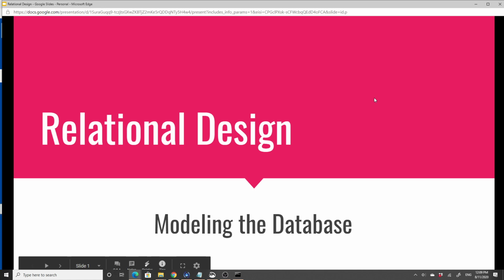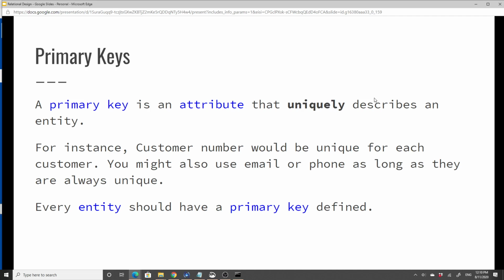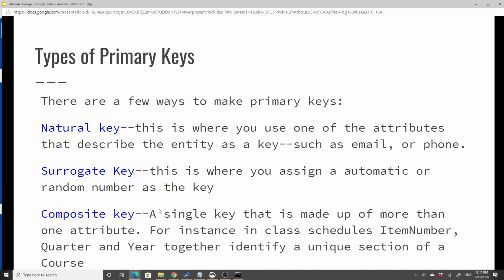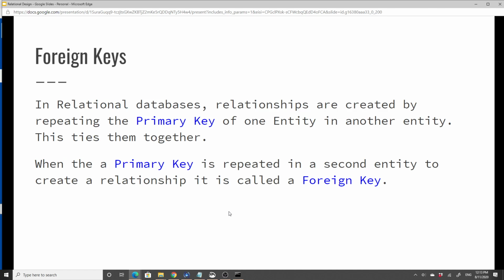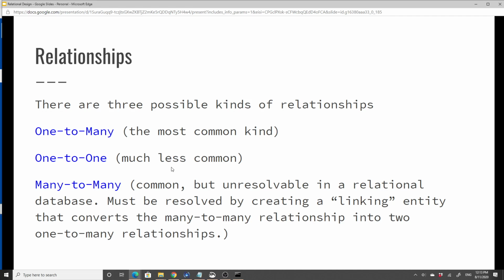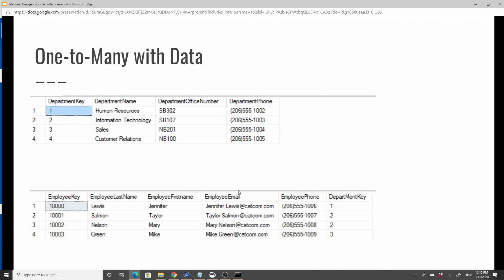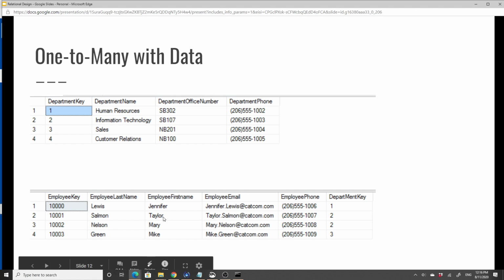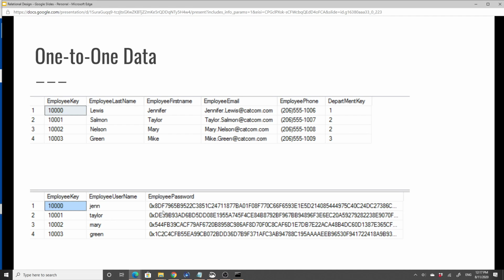Overview of relational Design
Covers the google slides and provides some Lucid Chart examples of entity design